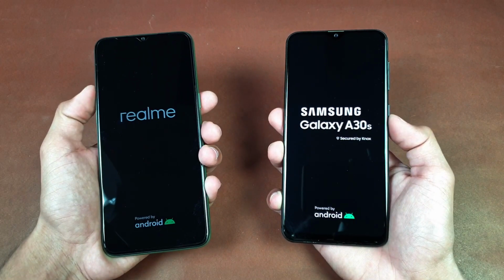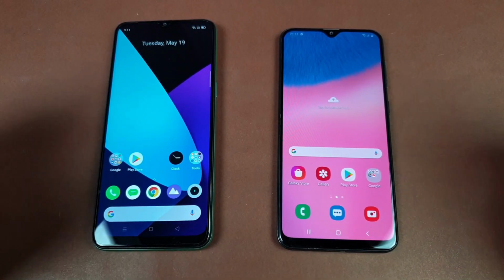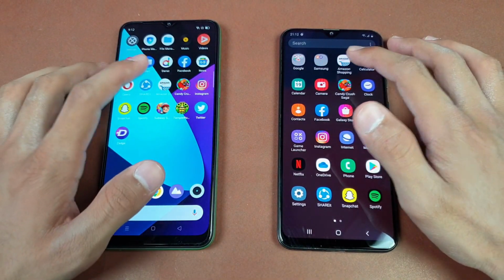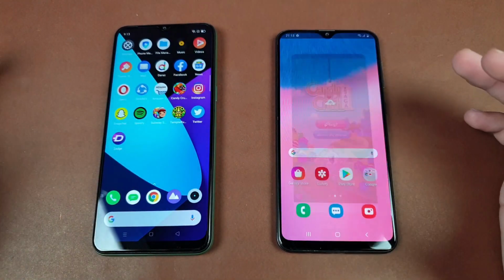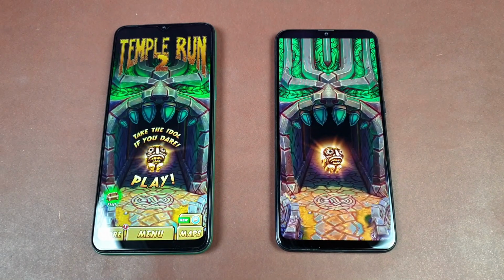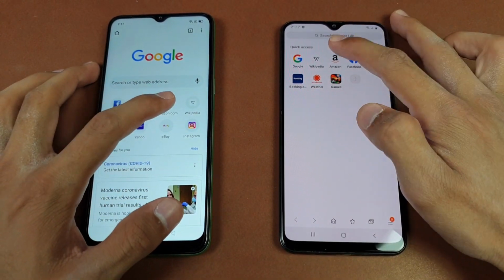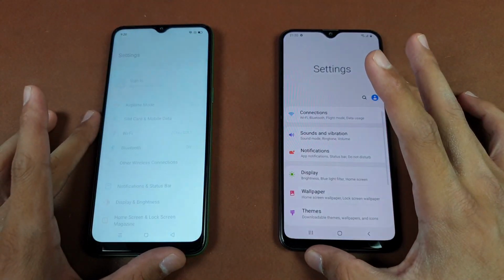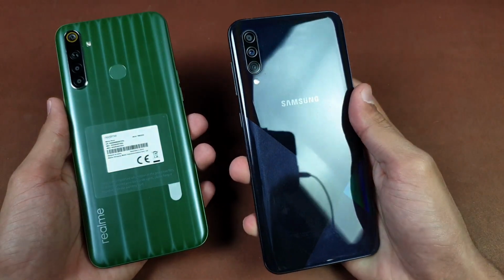Realme 6i vs Samsung Galaxy A30s - Speed Test & Comparison!